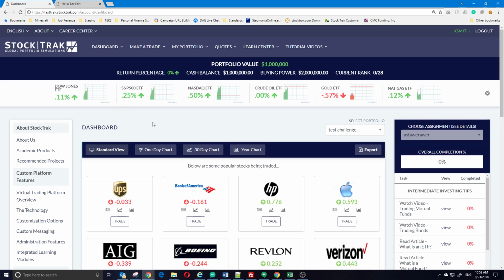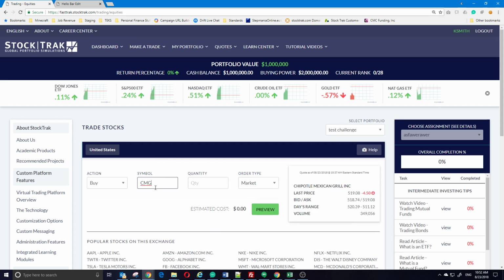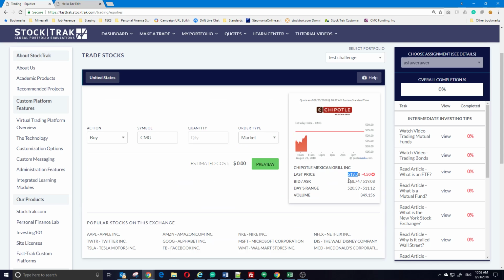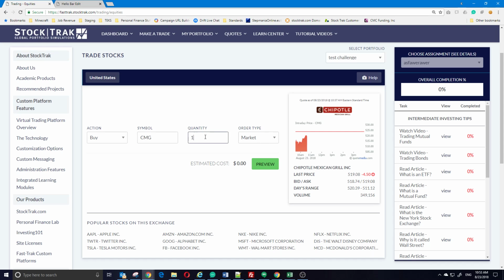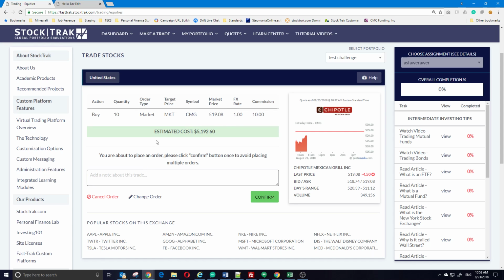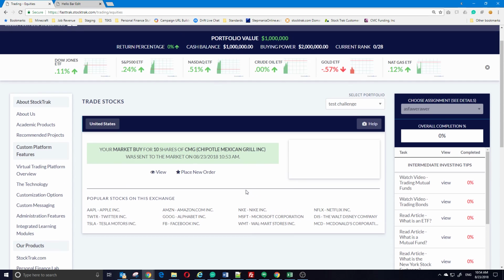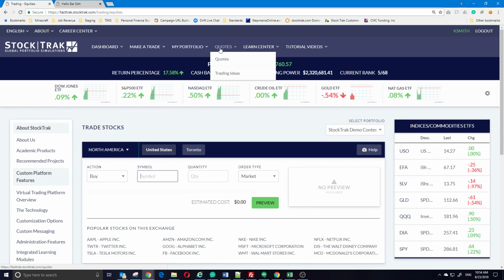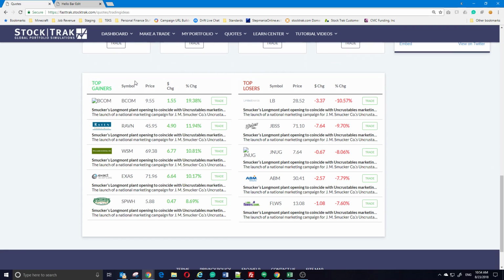Platform Trading Tutorials - Trading Stocks